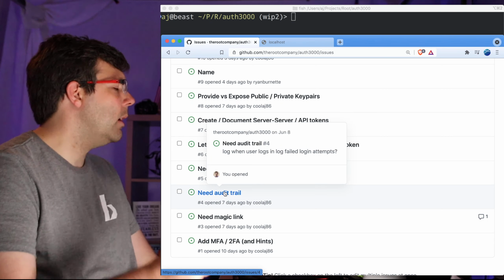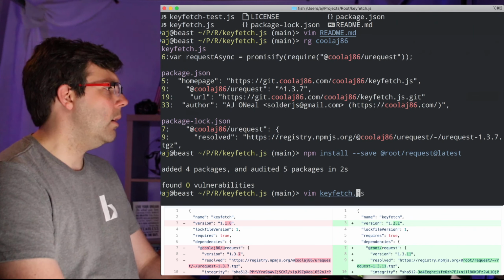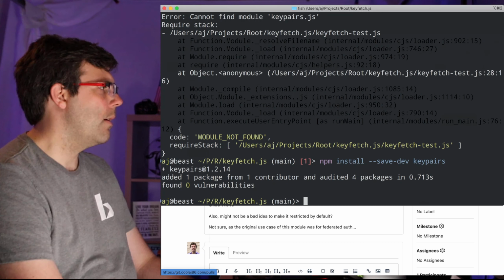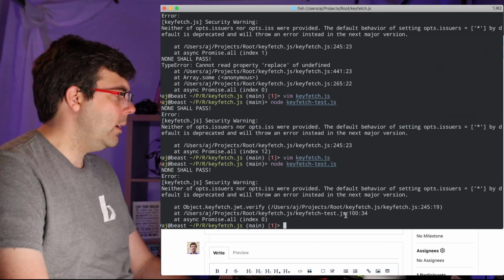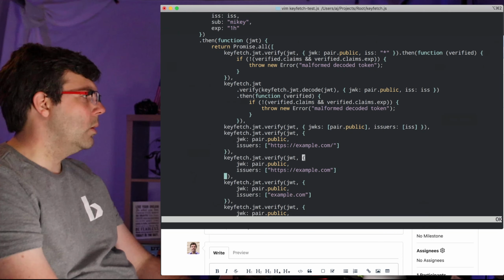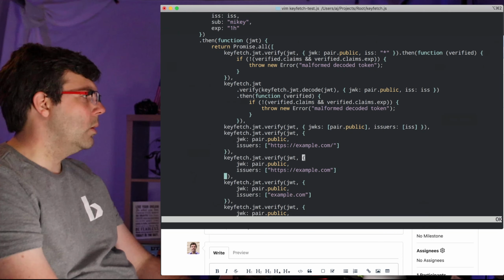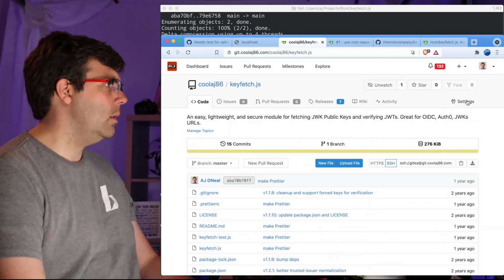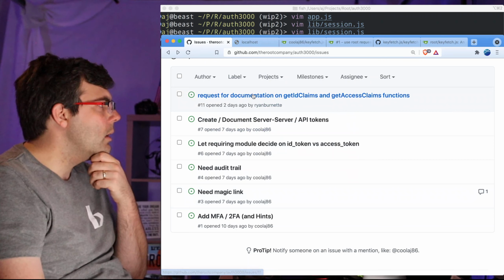[Live] Node.js Auth Project, Part 8: Boring Security Updates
I'm going to review a few bugfixes that I did off-camera and then go through some security updates.